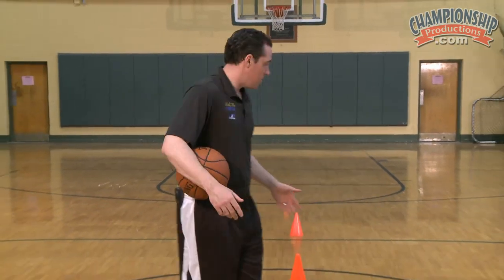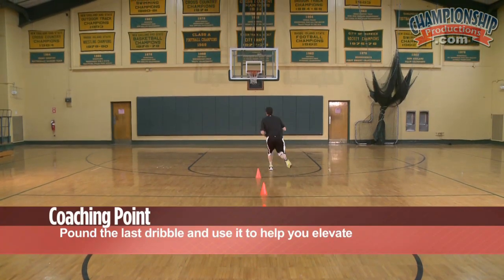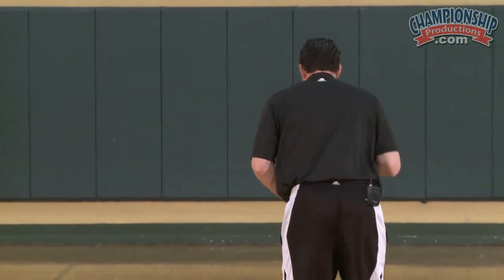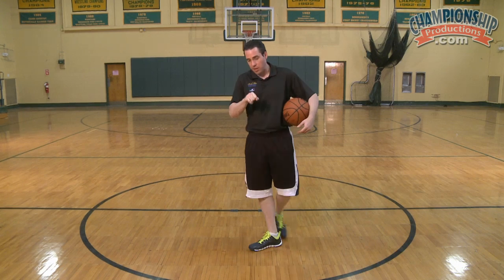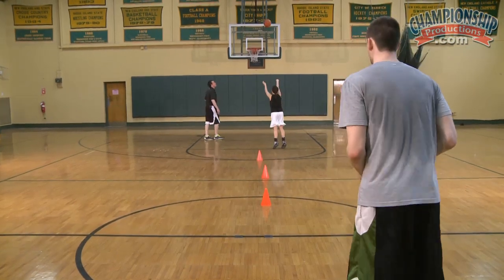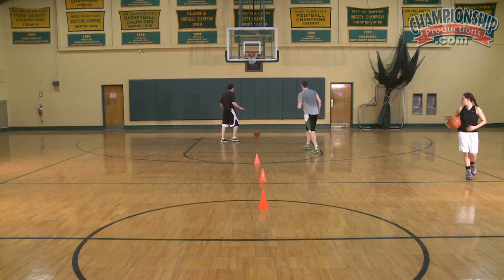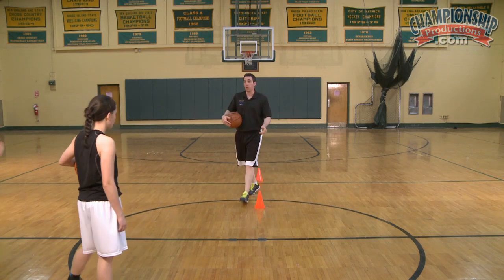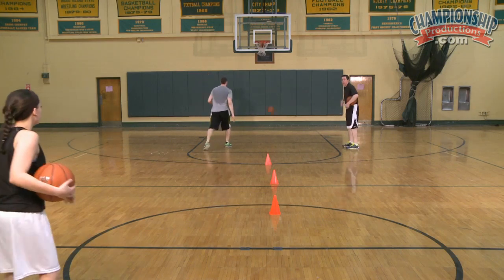Elite Level Perimeter Player Development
NBA skill trainer Rob McClanaghan shares his blueprint for building the complete perimeter player. The drills included are the same drills that he used to help develop players like Kevin Durant, Derek Rose, Kevin Love and Russell Westbrook.